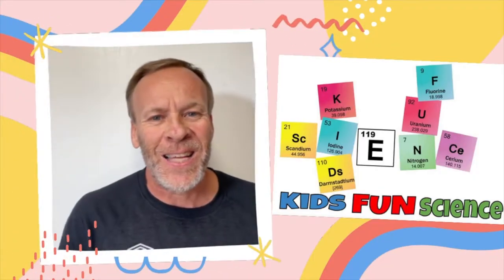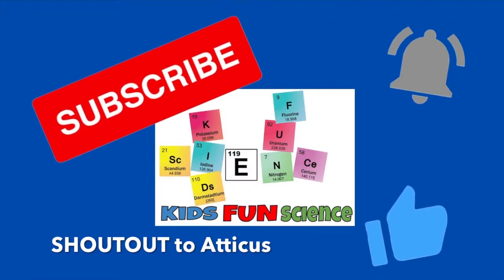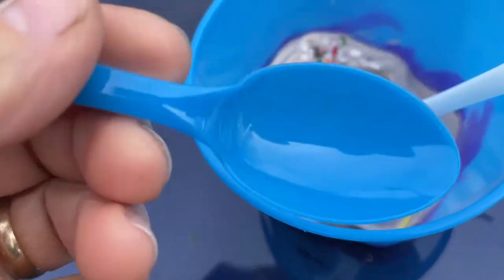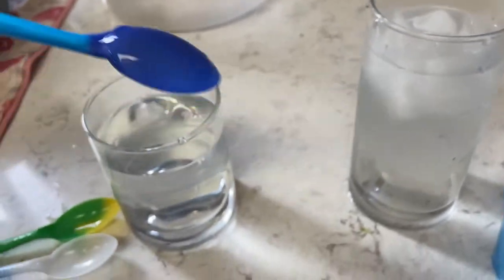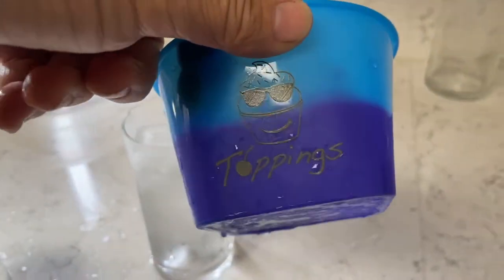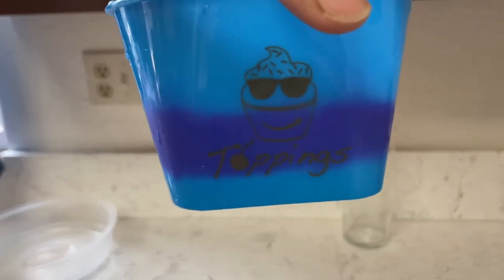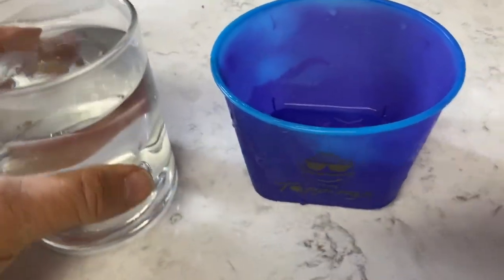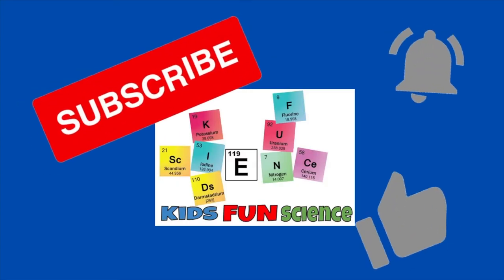Color Changing spoons experiment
Here are Color Changing Reusable Mood Spoon, Set of 24,

Color Changing Reusable Ice Cream Kit - 4 bowls, 4 spoons, 12 straws, 1 scoop

Chapters
0:00 Kids Fun Science Intro
0:38 Subscribe and Like
0:44 Experiment with Ice Cream
1:31 Experiment with warm and cold water
2:13 Science Behind it
How it Works link on Leuco dyes

I went into my local ice cream place Toppings and started to fill my bowl and noticed my bowl was changing colors. I could smell science in the air. Bottom line, these spoons and bowls are awesome. But have you ever wondered how they work? Today I investigate the basic color changing spoons and bowls and Science Behind them.

There are two types of thermochromic inks that make these color changes possible: Thermochromic Liquid Crystals (TLCs) and Leuco dyes, which we will be talking about.

Have you ever heard the term Thermochromic? If no don't worry, most people haven’t. The word comes from the Greek words thermos = mean, chroma = color.  Thermochromic represents materials that signal temperature change by changing colors. In the case of color changing materials, they can be found in a variety of objects such as mood rings, battery testers, coffee cups and yes, color changing spoons and bowls. But the science behind this goes beyond just changing colors. It turns out many materials react in one way or another.

In the case of color changing spoons and bowls however we want to look at temperature sensitive dyes known as Leuco dyes, which start off as a particular color and become visible when the temperature rises or falls. Leuco dyes are organic chemicals that change color when energy makes their molecules shift back and forth. Based on if the temperature is hot or cold will determine how these molecules reflect light and thus present different colors.

So as magical as these spoons and bowls appear, we are afraid there is no magic to it. Simply science which allows us to have these awesome spoons that everyone can enjoy.
This type of Thermochromic ink is Leuco dyes. These dyes are a bit different than TLCs. For starters, they feature more “durable” chemistry. A well known way Leuco dyes have been used is in Coors Light beer cans. Remember the mountain featured on the can? When the can is at room temperature, the mountains appear white. However, once cooled to around 45 degrees fahrenheit the mountains turn blue.
For more information on Leuco dyes and their sizes which prevents them from being damaged from other chemicals, check out How Stuff Works explained in great detail on the science behind Leuco dyes. I just covered this at a high level.